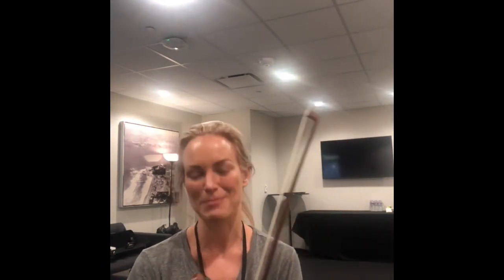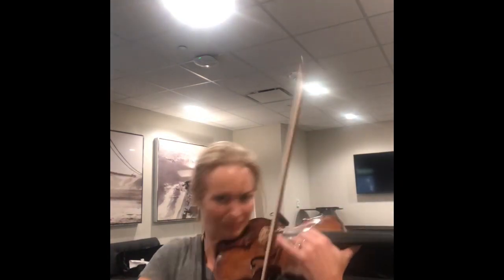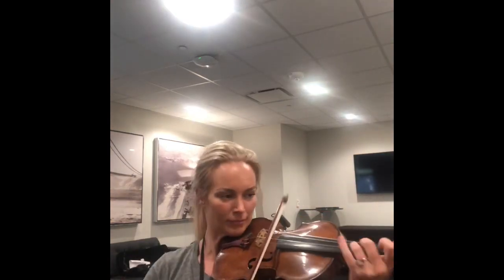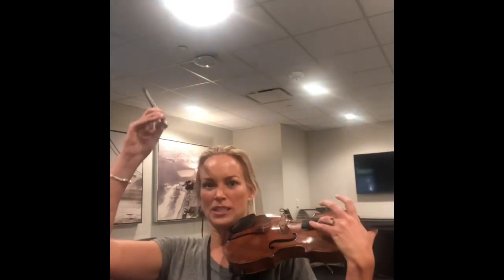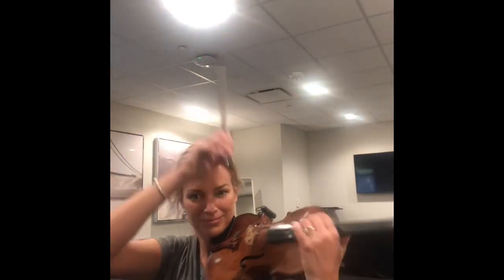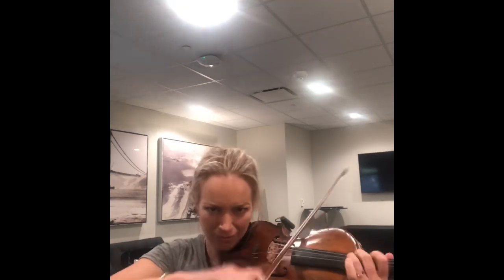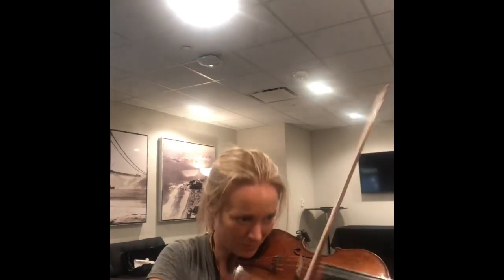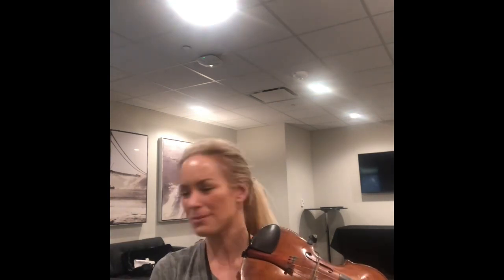Zigeunerweisen CHANGES AND WHY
Sorry this got cut off! I had to go rehearse! 😇🙈
Did this video in SF at our first concert of the winter 2019 Bocelli tour.. so fun to play virtuoso pieces but with an open mind about markings, form and even the arrangement!